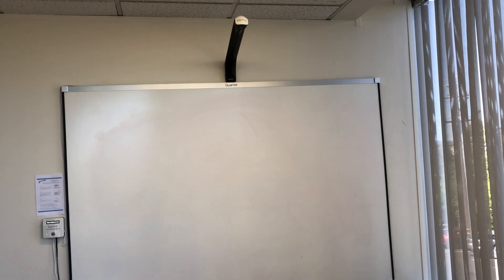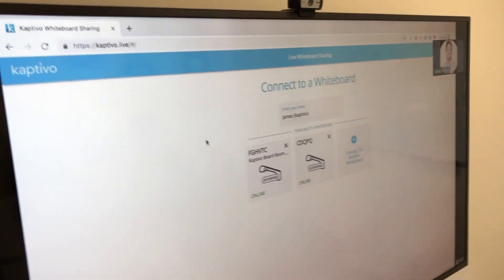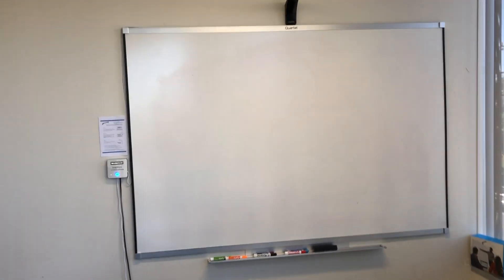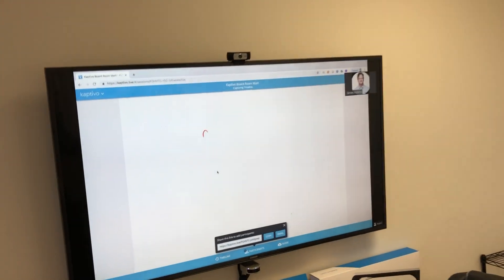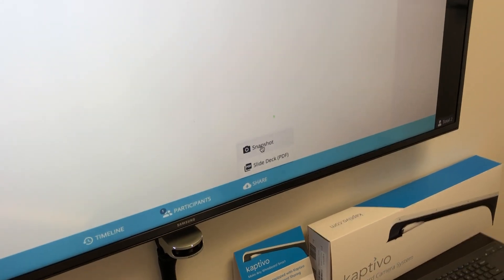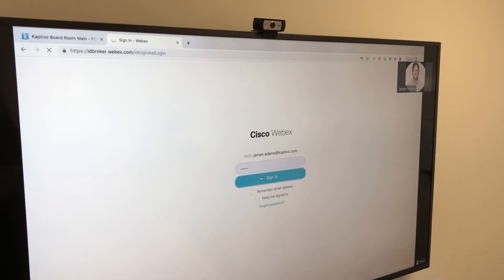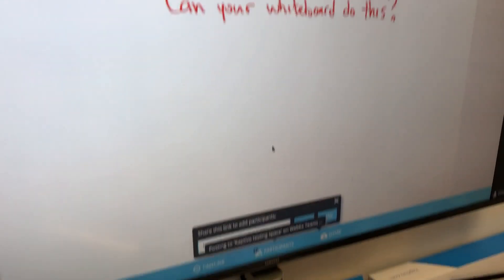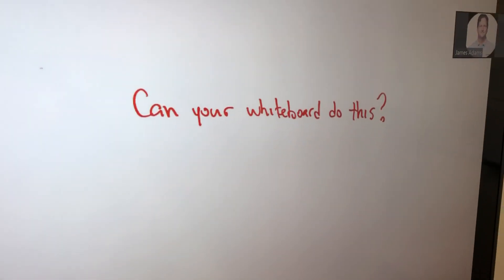Kaptivo/Webex Teams Integration Demo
Here's how you can use the Kaptivo.live service to post snapshots of your whiteboard directly into a Webex Teams space.